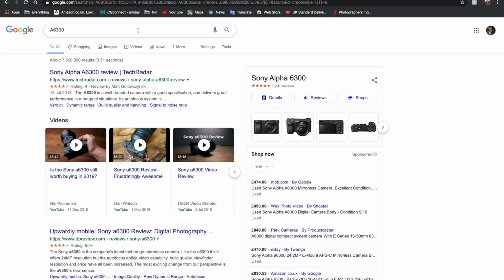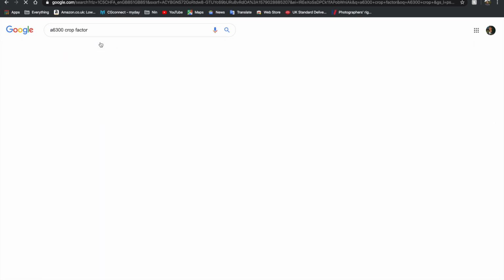Top 5 tips for beginner photographers and filmmakers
Hey, thanks for viewing the description. I hope you lot have an amazing life.